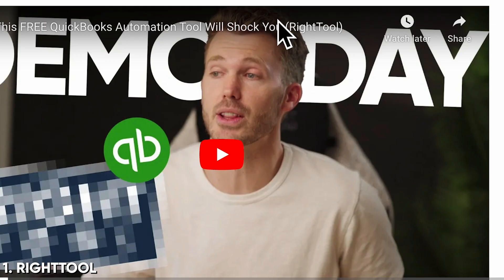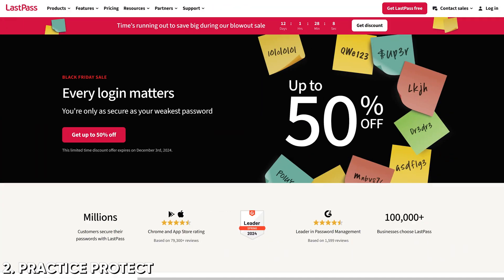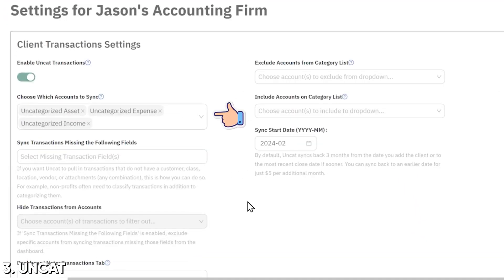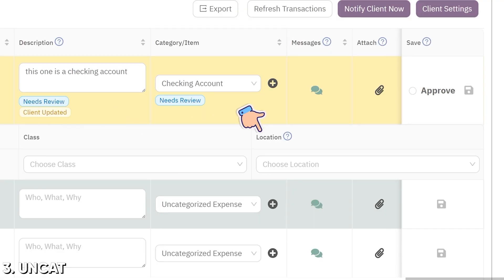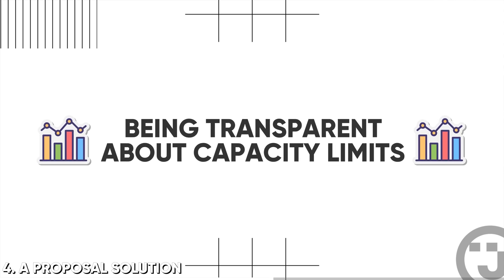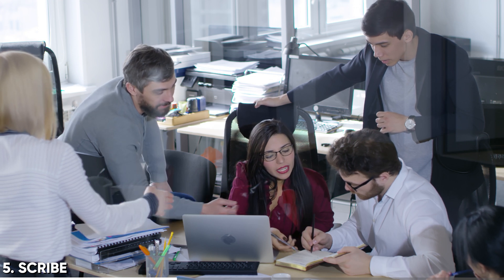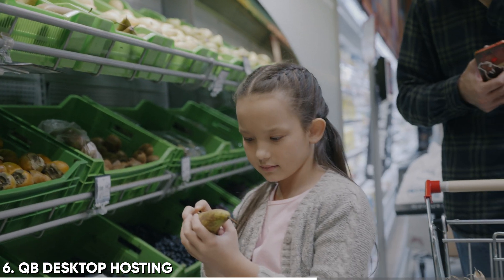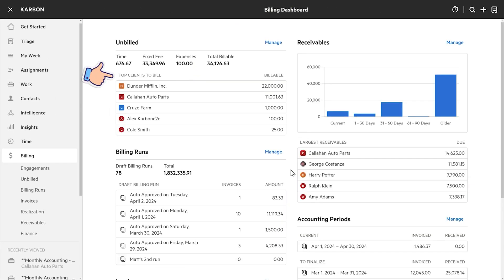6 Apps Every BOOKKEEPING Firm Needs 👀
💰 (Sponsor) Quit wasting half your day on email and get to triage-ing with KARBON

📈 Make the connections to take your firm to the next level. Join my private community of 600+ tax & bookkeeping firm owners: